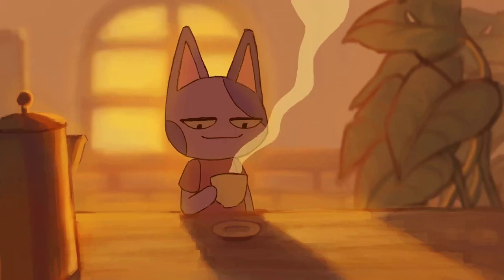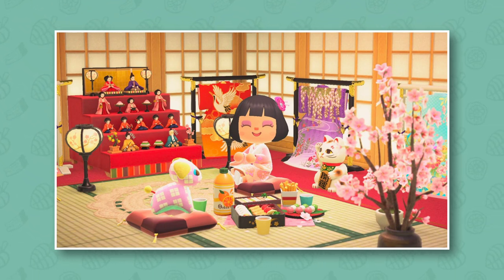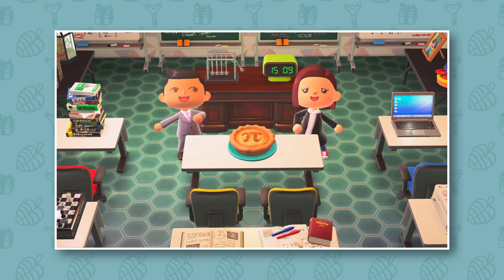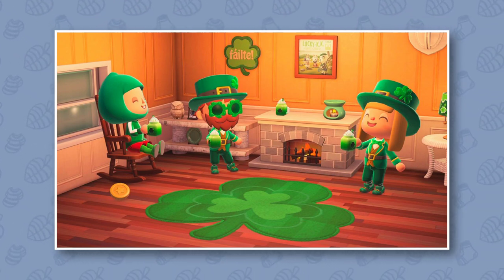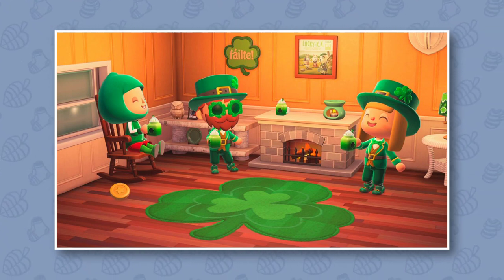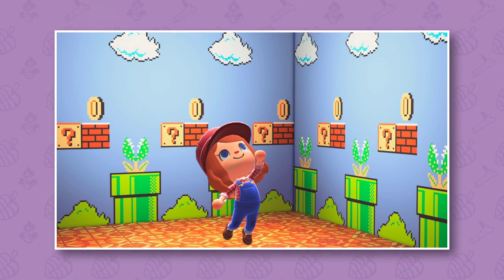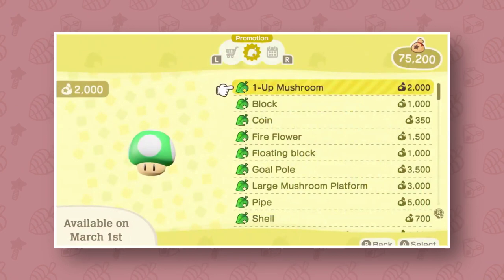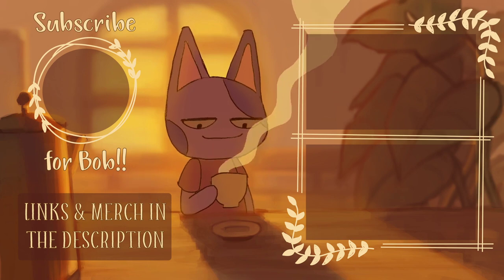Animal Crossing New Horizons - MARCH SEASONAL ITEMS REVEALED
Quite a few brand new seasonal items for March in ACNH have just been revealed by the official Nintendo website, and they honestly look really good! I'll be going over all you need to know about these brand new items, when to get them and also what other surprises are awaiting us within the latest update for Animal Crossing: New Horizons!

I'm Crossing Channel and I create Animal Crossing content including guides, news, tips and tricks, island ideas, update videos and much more on the series. In my videos, I'll be going over all you need to know about ACNH and the other games too! Leave a comment to let me know your thoughts on this video and check out the links below for even more from me.

► Visit Kokomo
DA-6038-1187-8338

► Kokomo Codes
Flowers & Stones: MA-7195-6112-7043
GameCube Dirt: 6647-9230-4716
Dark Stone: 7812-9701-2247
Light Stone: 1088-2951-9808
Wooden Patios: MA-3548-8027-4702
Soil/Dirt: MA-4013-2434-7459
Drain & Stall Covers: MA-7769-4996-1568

► Channel Credits
Intro/Outro Animation & Bob's Gang Overlay by TeoPyon